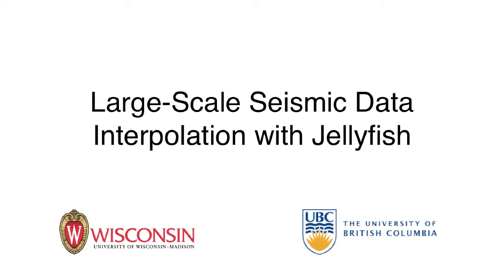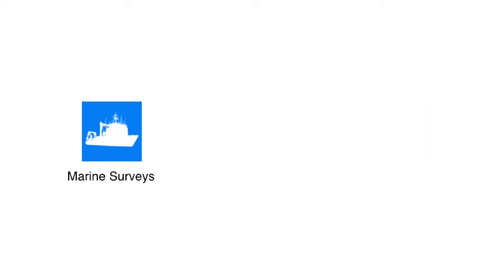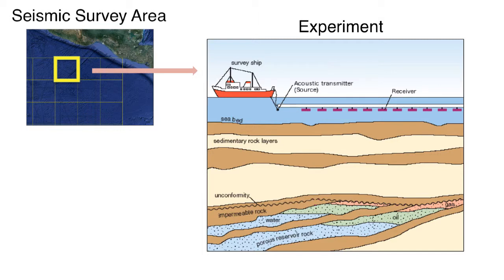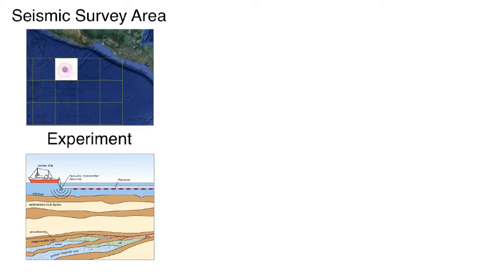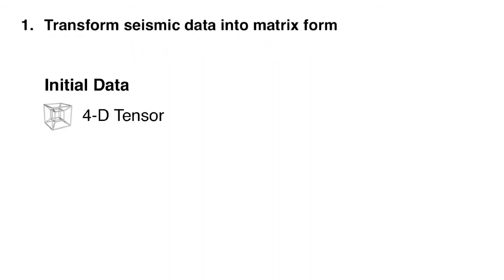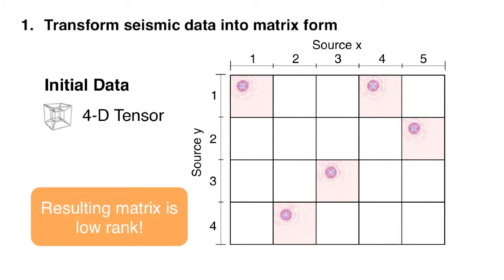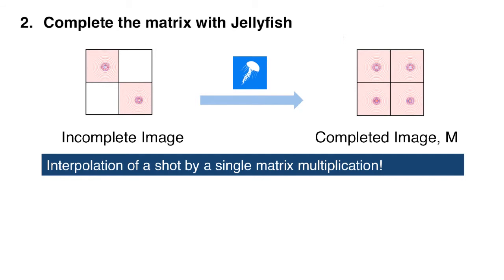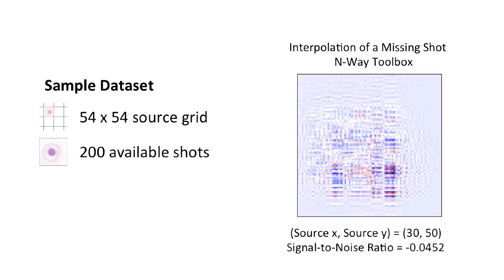Large-Scale Seismic Data Interpolation with Jellyfish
Acoustic seismic surveys allow the energy industry to look below the surface of the earth in their quest to find oil and natural gas reserves. Such surveying methods generate data that is large, noisy, and incomplete and requires one to solve a difficult interpolation problem. This video describes how we used Jellyfish, developed at the University of Wisconsin, to solve such interpolation problems with comparable accuracy to state-of-the-art approaches for marine surveys ---but with dramatically higher efficiency.